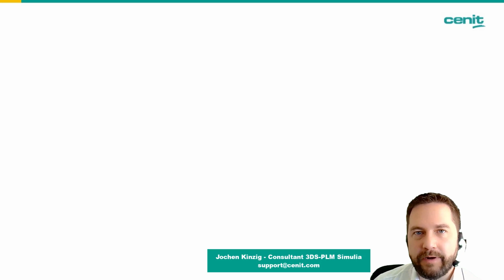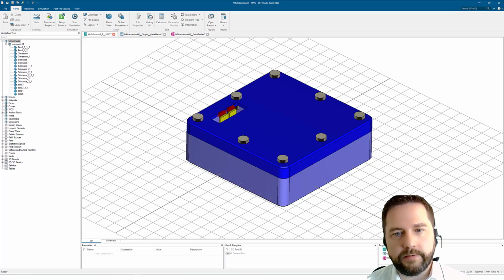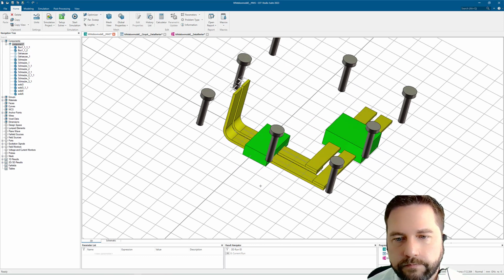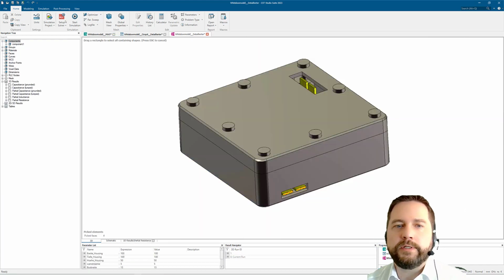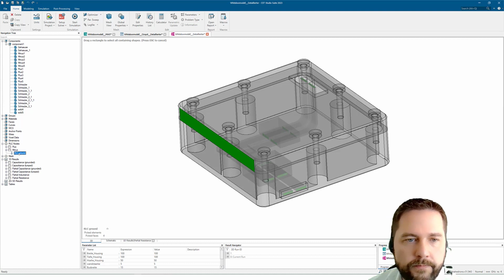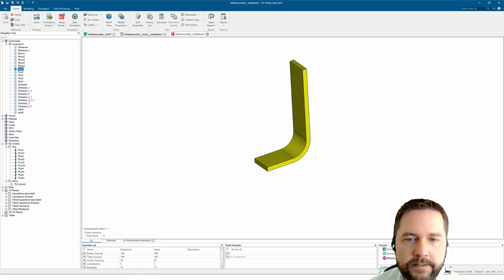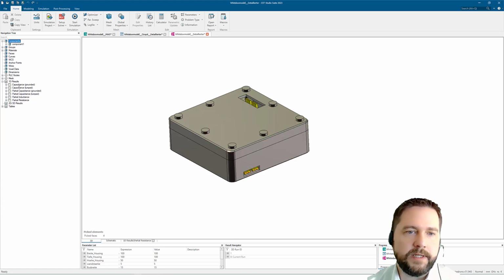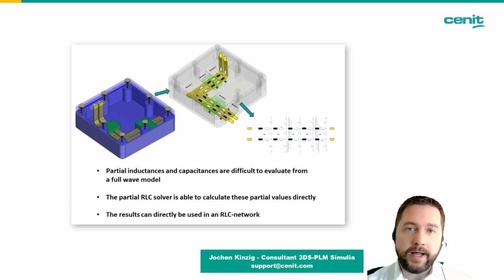Recently in the support | Episode 3 | How to evaluate parasitic effects?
Simulations in electronics development often require RLC-netlists to be used in simulation tools like Spice. With classic transmission line theory such models can be built quite efficiently, but the values for the parasitic effects (R, L and C) are not always easy to determine, since partial inductances and partial capacitances are needed for the lumped models. Since partial inductances are no physical values, it is difficult to obtain those values from a full wave simulation using Y- and Z-Matrices. Also capacitances are difficult to evaluate from the full wave results, since the complete current-path is simulated.

The partial RLC solver in CST studio suite solves this problem. As a result the user gets partial inductances and partial capacitances for certain geometries.